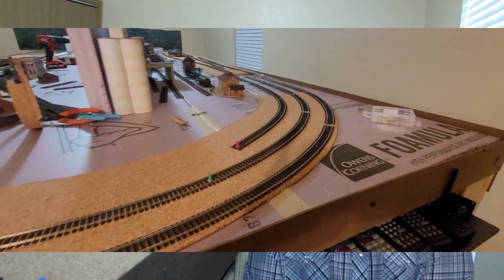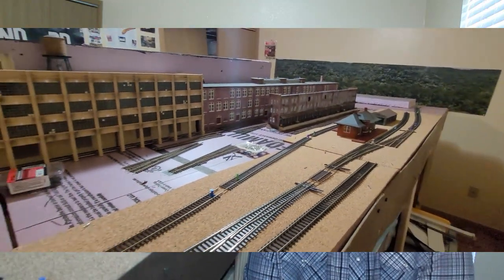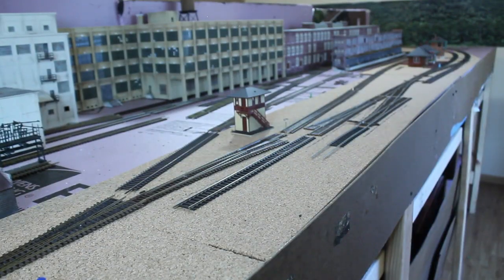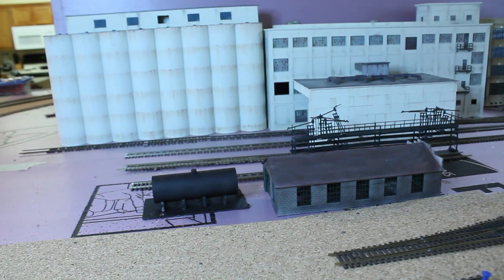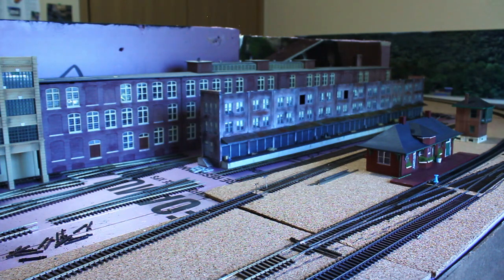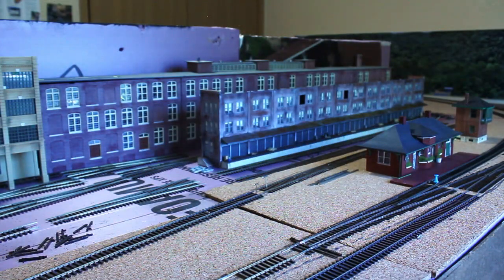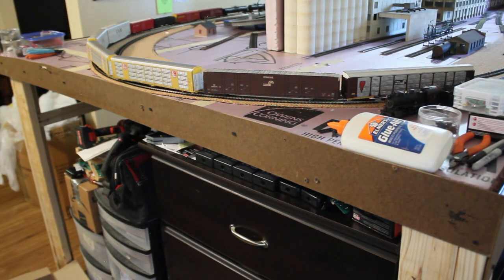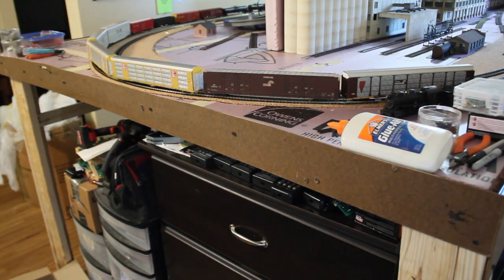The Penn-Reading Industrial Division: Introduction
Welcome to the Penn-Reading Industrial Division in HO Scale. Enjoy the history and tour of the new layout.
I am always looking for opinions and options.  It is greatly appreciated.